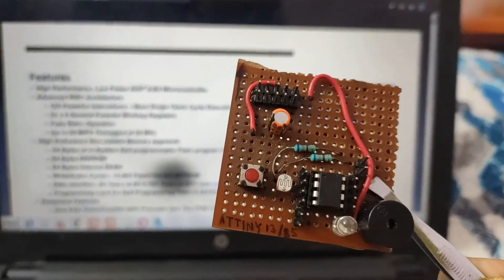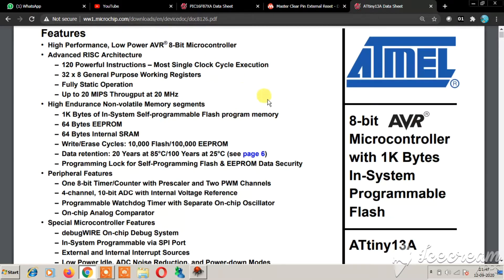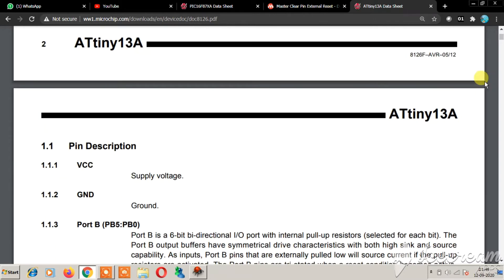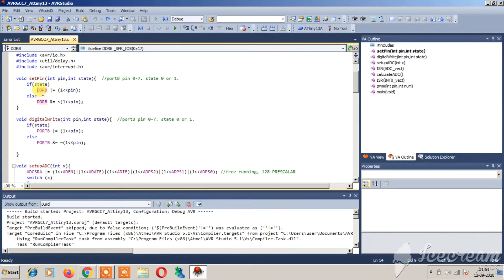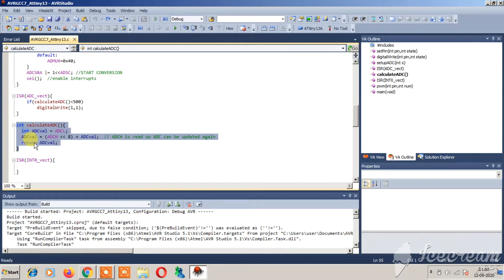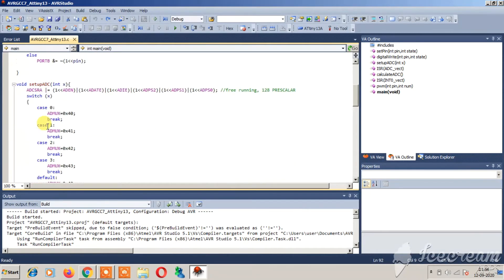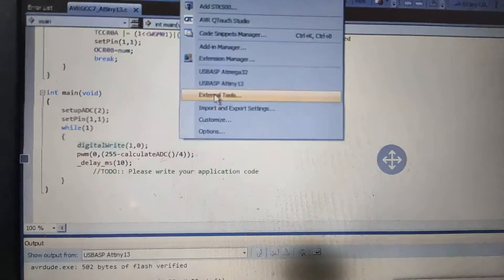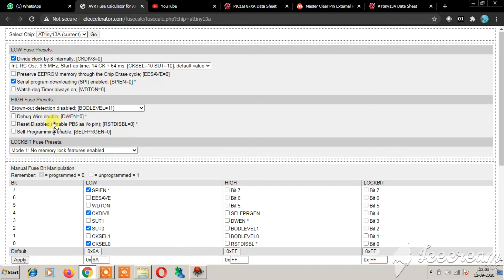ATTINY13 / 13A AVR Microcontroller | Datasheet,Circuit,Code in Atmel Studio | Explained in Details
This video will discuss about attiny13 including datasheet info, pinout, usbasp, circuit on veroboard, and code in atmel studio with explanation.

AVRDUDE COMMANDS:
1. Flash upload:  avrdude -c usbasp -p t13 -U flash:w:Blink.hex:i     (enter your file name along with the location)
2. Fuse bits change: avrdude -p t13 -c usbasp -U lfuse:w:0x6A:m -U hfuse:w:0xFF:m
Use tool below to set your fuse setting.